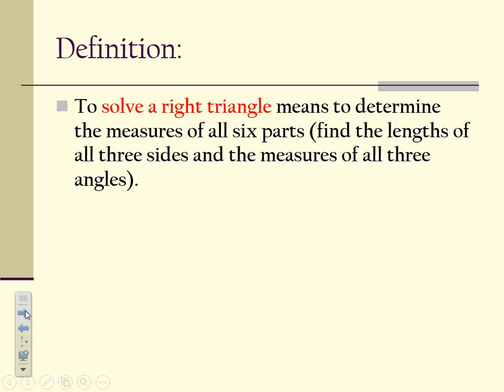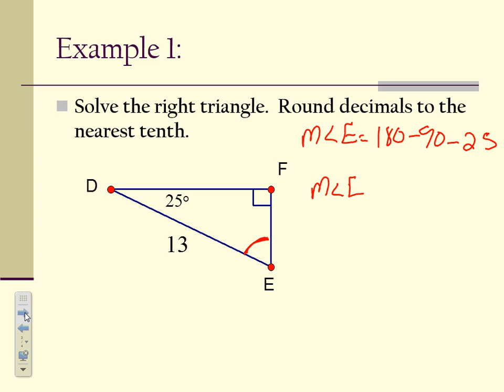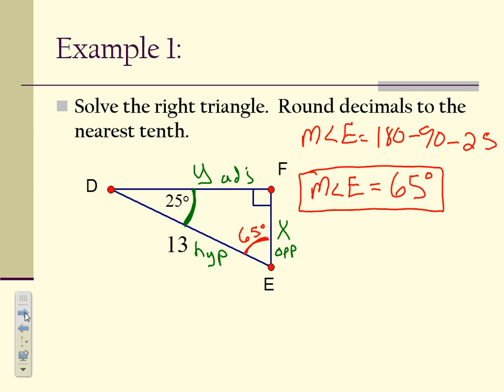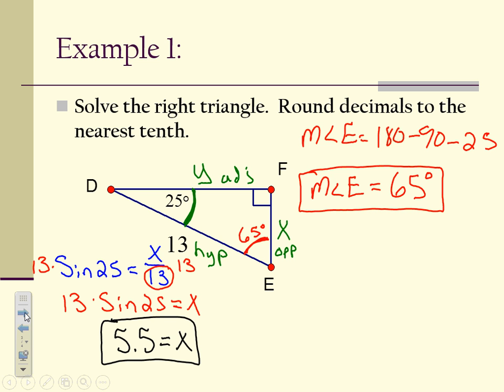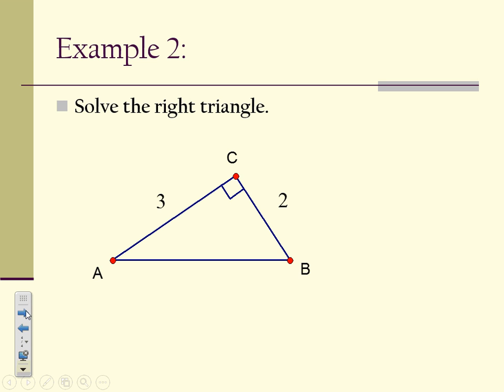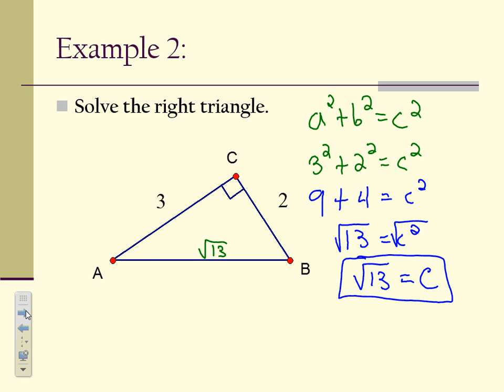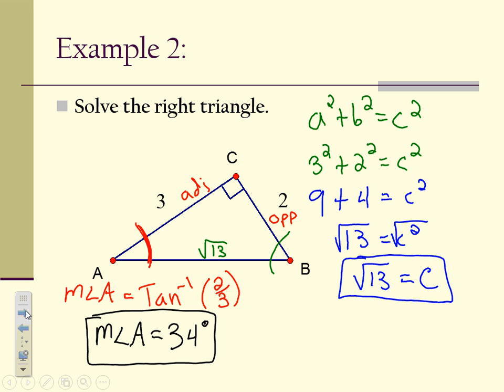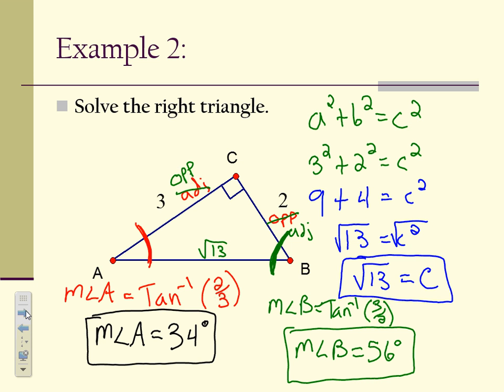Solving Right Triangles